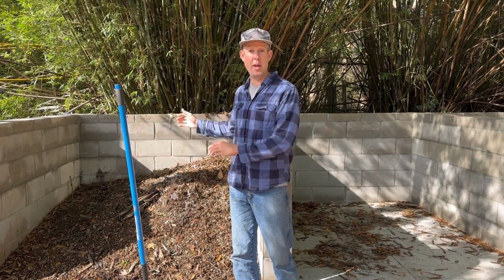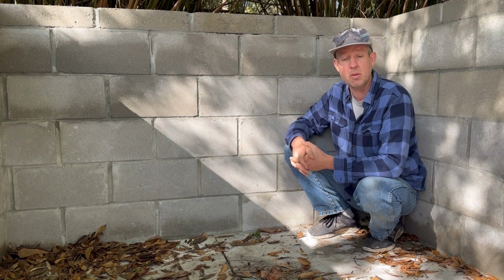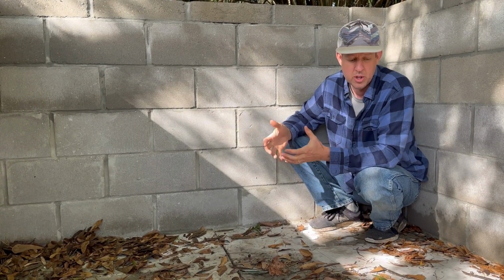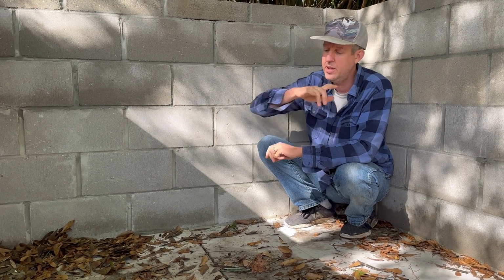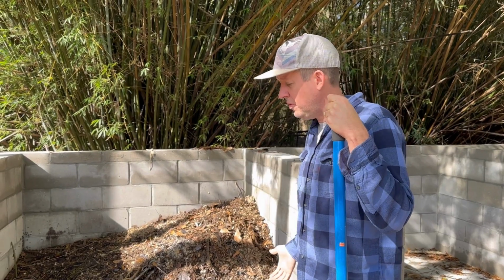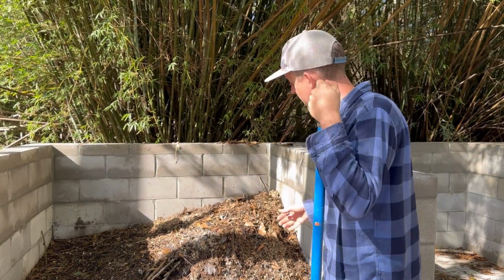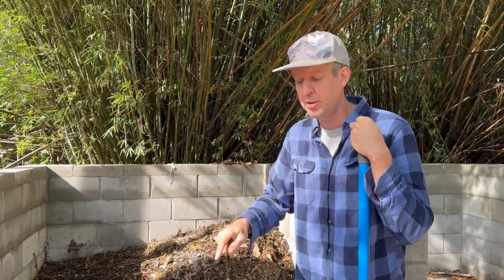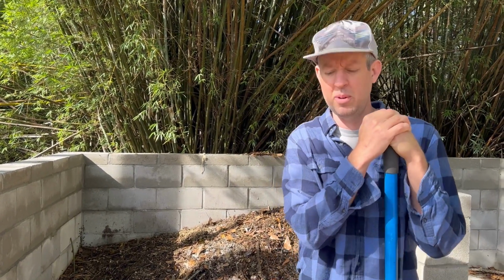Why Would You Compost Like THIS???? NOOOOOO!!!!!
WHAT? YOU HAVE A CONCRETE SLAB BENEATH YOUR COMPOST?

Compost Everything

We've had quite a few questions about our concrete block three-bin compost pile system, and today we'll put the biggest one to rest.

Composting on a slab is quite possible. You don't need to compost on the ground to make compost! Yes, you may get more worms in the pile if you're right on the ground; however, you will also get tree roots, especially if you're composting over a longer period of time. After a few months, roots get into compost and can really eat up your hard work!

We have practiced composting in bins, composting on the ground, composting on slabs, composting in trenches, composting in barrels, composting in worm bins... you name it, we've either tried it or have studied it. This large compost bin system is made for producing lots of compost for our plant nursery and gardens, so we need to make sure it's easy to use, easy to keep safe from animals, and can be turned with a tractor and loaded and unloaded with ease. I've shared lots of compost ideas over the years, and this is just another one you can take or leave if you like.

Composting on a slab works just fine, and the worms and fungi and bacteria will happily show up on their own.